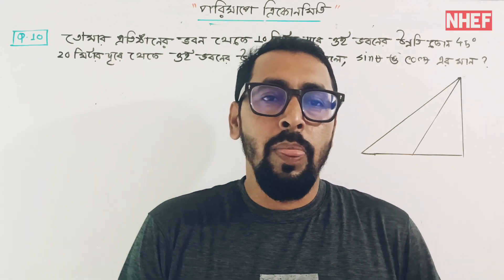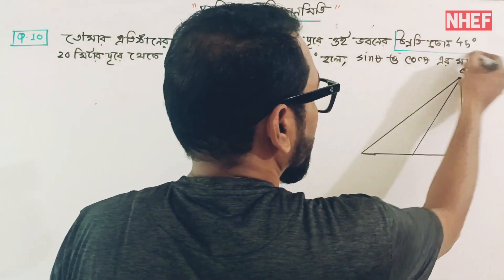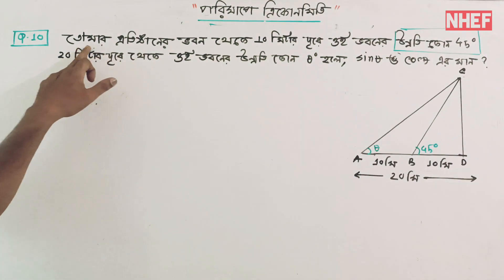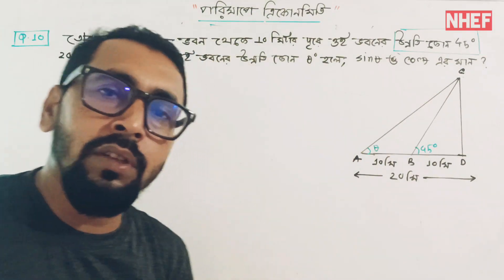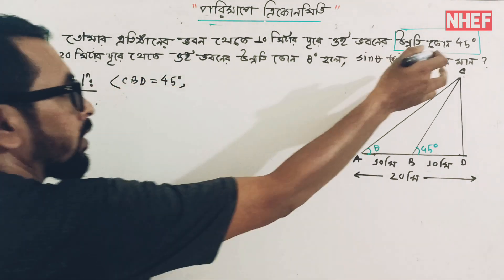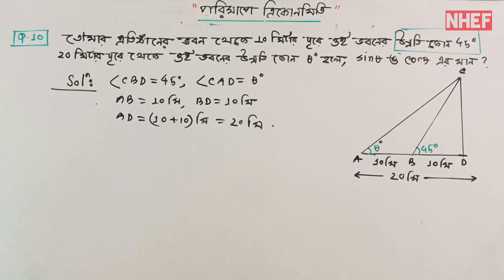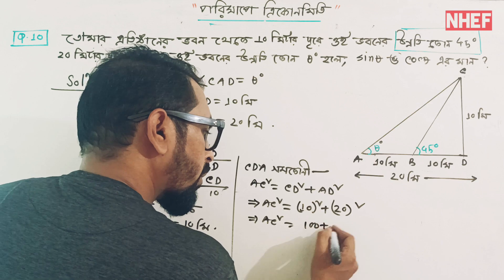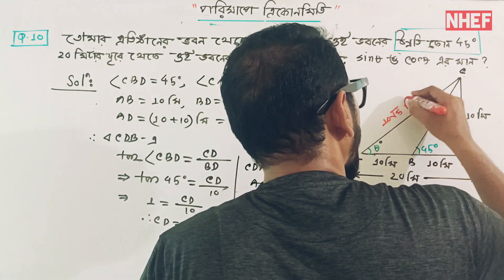class 9 math chapter 6 | পরিমাপে ত্রিকোণমিতি | অনুশীলনীর ১০ নং অংক সমাধান | অধ্যায় ৬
পরিমাপে ত্রিকোণমিতির অনুশীলনীর ১০নং অংক সমাধান
এিকোনমিতি অনুপাতের মান নির্নয়
পরিমাপে এিকোনমিতি
পরিমাপে এিকোণমিতি  ৯ম শ্রেণির গণিত ৬ষ্ঠ  অধ্যায় পৃষ্ঠা নং ১৪৯
নবম শ্রেণির গণিত  ৬ষ্ঠ অধ্যায় পরিমাপে এিকোণমিতি
নবম শ্রেণির গণিত ২০২৪ পরিমাপে এিকোণমিতি
নবম শ্রেণির গণিত ৬ষ্ঠ  অধ্যায় পরিমাপে এিকোনমিতি নতুন কারিকুলাম ২০২৪
নবম শ্রেণির গণিত ৬ষ্ঠ  অধ্যায় নতুন কারিকুলাম ২০২৪
নবম শ্রেণির গণিত নতুন কারিকুলাম ২০২৪ অধ্যায় ৬
পরিমাপে এিকোণমিতি  নবম শ্রেণির গণিত ২০২৪
পরিমাপে এিকোণমিতি  নবম শ্রেণির গণিত ৬ষ্ঠ অধ্যায় ২০২৪

Your Query :
এিকোণমিতির ধারণা
এিকোণমিতিক অনুপাত
বিভিন্ন এিকোণমিতিক অনুপাতের মান নির্নয়
উন্নতি ও অবনতি কোণ
দূরত্ব ও উচ্চতা বিষয়ক বাস্তব সমস্যা সমাধান
সমকোণি এিভুজের নামকরণ
সমকোণী ত্রিভুজের বাহু ও কোণের পরিচিতি
নির্দিষ্ট কোণের সাপেক্ষে বিভিন্ন এিকোণমিতিক অনুপাতের নামকরণ
এিকোণমিতির জ্যামিতিক প্রমান
সমকোণী এিভুজ ( Right Angled Triangle)
অতিভুজ (Hypotenuse)
বিপরীত বাহু ( Opposite Side)
সন্নিহিত বাহু (Adjacent Side)
ভুমি ( Base)
লম্ব (Perpendicular)
সূক্ষ্মকোণ (Acute Angle)
এিকোণমিতিক অভেদাবলি ( Trigonometrical Identities)
এিকোণমিতিক অনুপাত ( Trigonometrical Ratios)